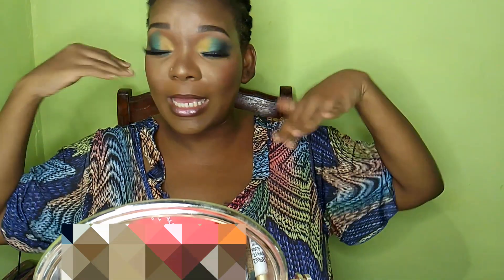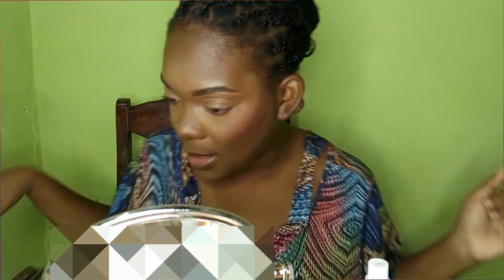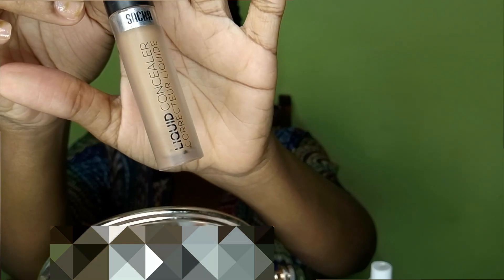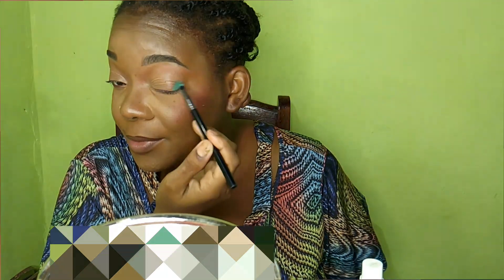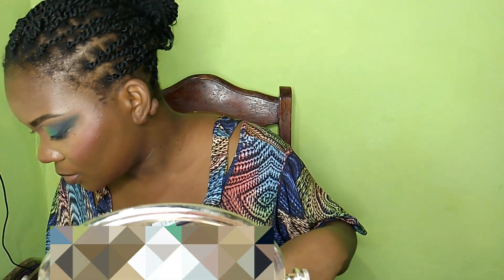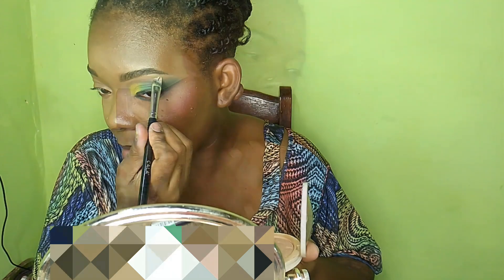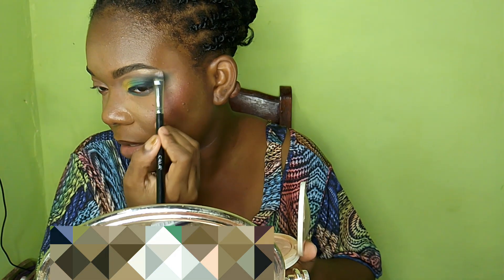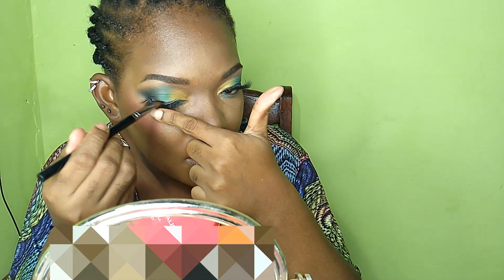Sultry Green Eyeshadow Makeup Tutorial for Beginners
Get ready to elevate your makeup game with this sultry green and yellow eyeshadow tutorial perfect for beginners! Follow along step by step to achieve a stunning and vibrant eye look.

 PSALMS 46:5 God is in the midst of her; she shall not be moved: God shall help her, and that right early

Jeremiah 29:11 For I know the thoughts that I think toward you, saith the LORD, thoughts of peace, and not of evil, to give you an expected end.